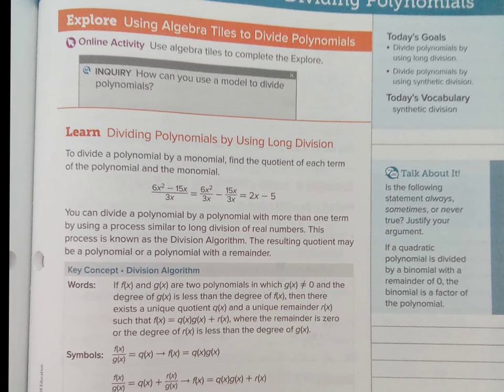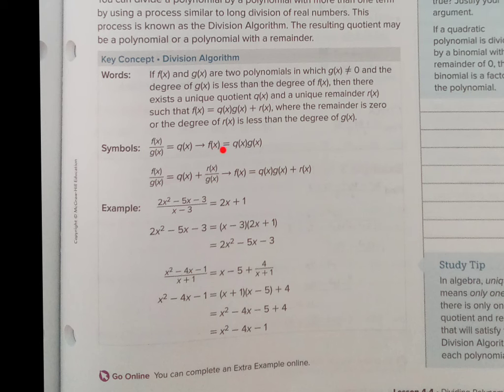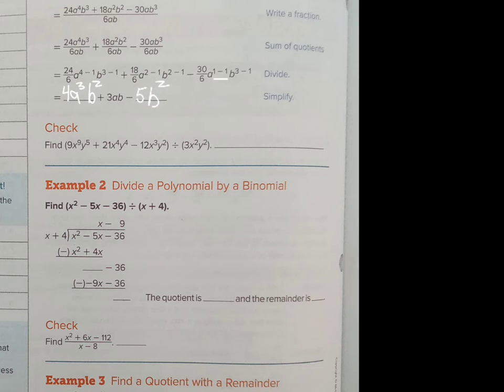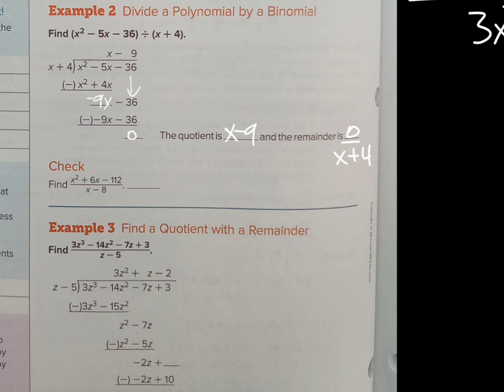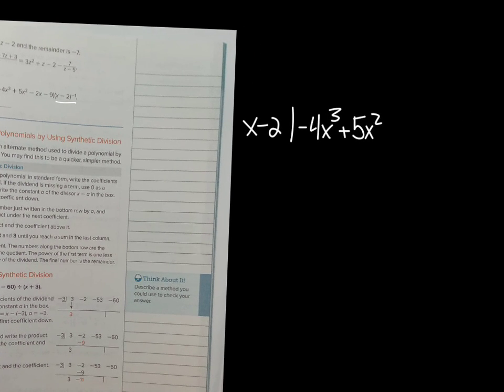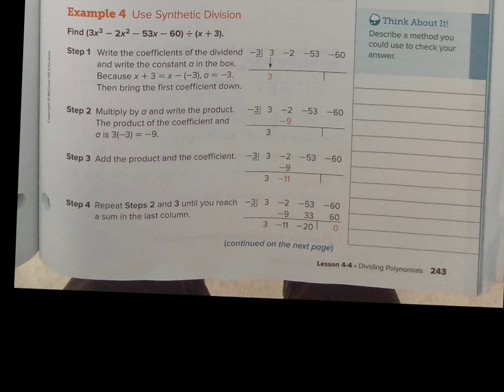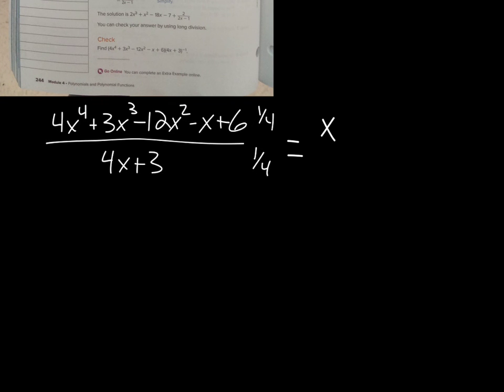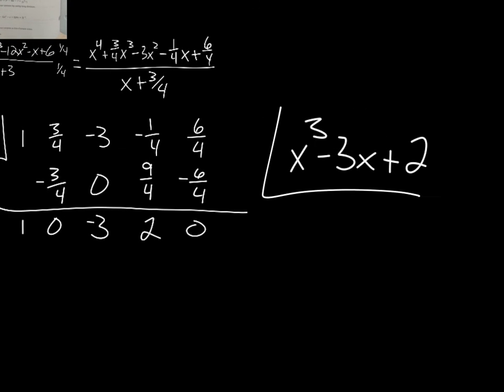long and synthetic division